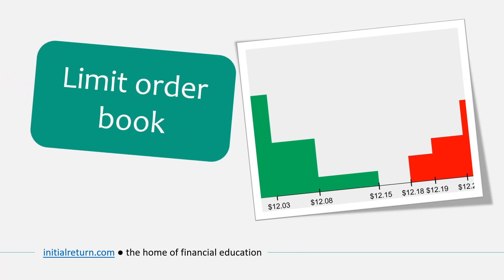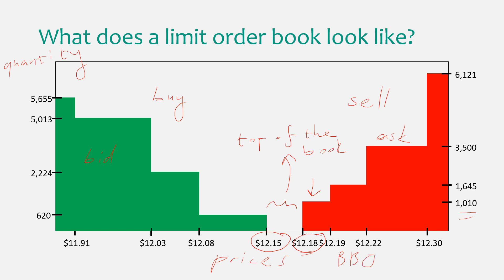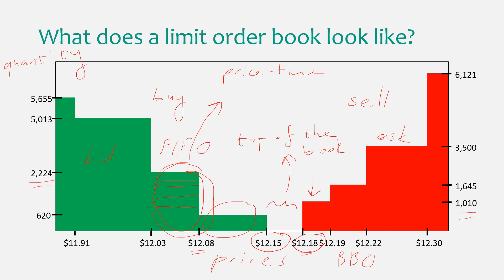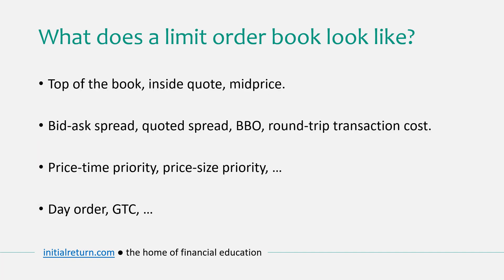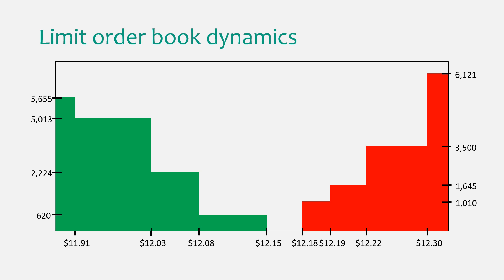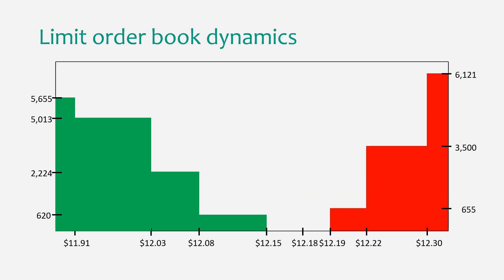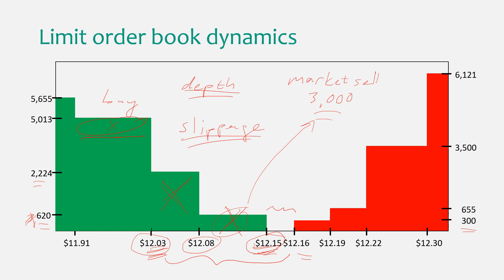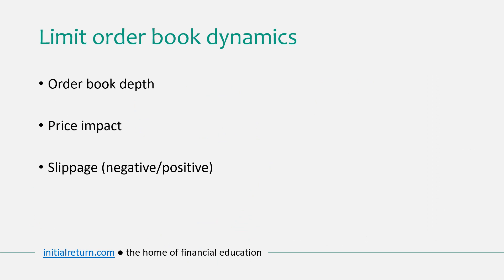Limit order book / Fundamentals of trading / Episode 4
We explain what a limit order book is and demonstrate how it works with practical examples. We also discuss bid-ask spread, order book depth, slippage, order qualifiers, and execution priority in relation to liquidity.

0:00 Introduction
0:57 What does a limit order book look like?
2:16 Top of the book
2:27 Bid-ask spread
3:02 Price-time priority
4:54 Price-size priority
5:43 List format
7:24 Midprice
7:45 Summary of Part I
8:46 Day order vs good 'til canceled (GTC)
9:54 Limit order book dynamics
13:30 Order book depth
16:38 Slippage
17:58 Summary of Part II